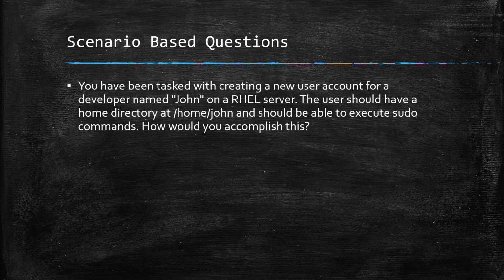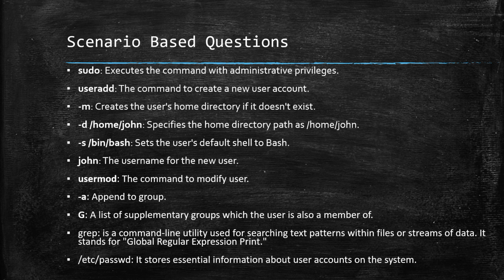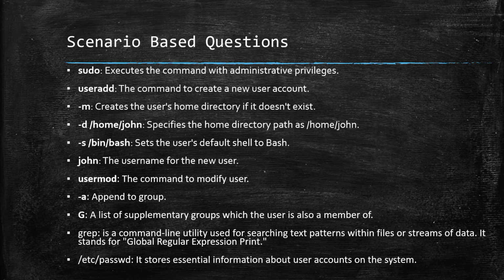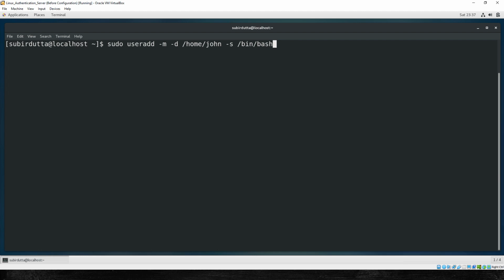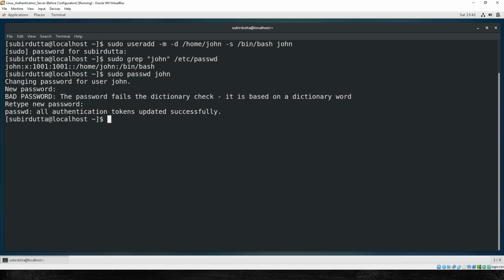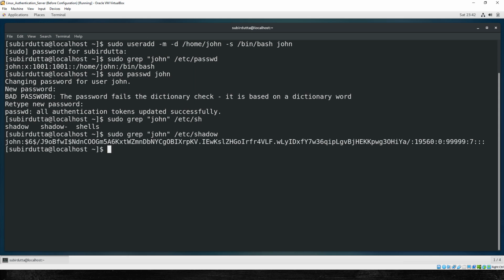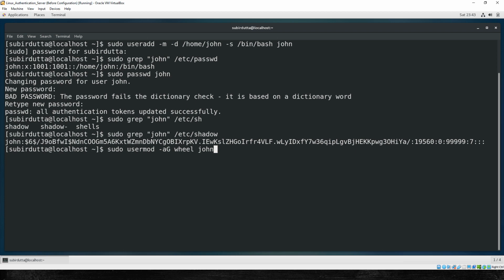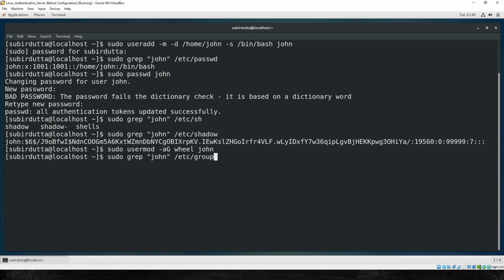Account Access for Sudo Commands | Linux interview | Tutorial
It is a Linux interview question:

You have been tasked with creating a new user account for a developer named "John" on a RHEL server. The user should have a home directory at /home/john and should be able to execute sudo commands. How would you accomplish this?

Answer:

To create a new user account named "John" on a Red Hat Enterprise Linux (RHEL) server with a home directory at /home/john and the ability to execute sudo commands, you can follow these steps:

Log in to the RHEL server with administrative privileges using an account with sudo access.
Open a terminal or SSH session to the server.
Run the following command to create the user account:

sudo useradd -m -d /home/john -s /bin/bash john

Here's the breakdown of the command:

sudo: Executes the command with administrative privileges.
useradd: The command to create a new user account.
-m: Creates the user's home directory if it doesn't exist.
-d /home/john: Specifies the home directory path as /home/john.
-s /bin/bash: Sets the user's default shell to Bash.
john: The username for the new user.
Set a password for the new user "John" using the following command:

sudo passwd john

You'll be prompted to enter and confirm the password for the user.

Grant sudo privileges to the user by adding them to the "sudo" group. Run the following command:

sudo usermod -aG sudo john

The user "John" will now have sudo privileges.

That's it! You have successfully created a new user account named "John" with a home directory at /home/john and the ability to execute sudo commands on the RHEL server.